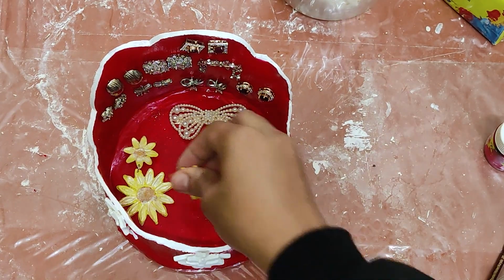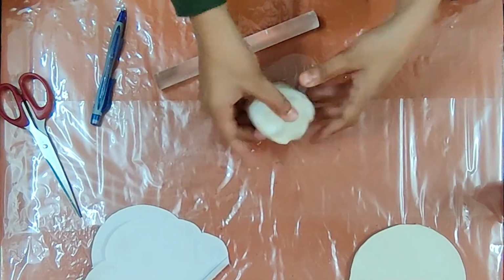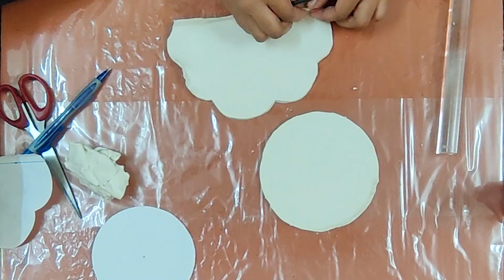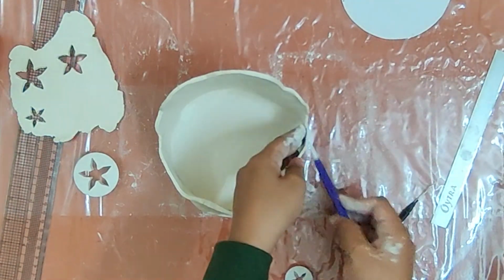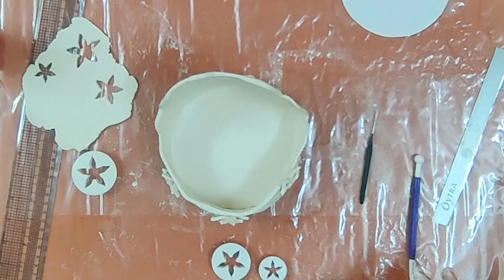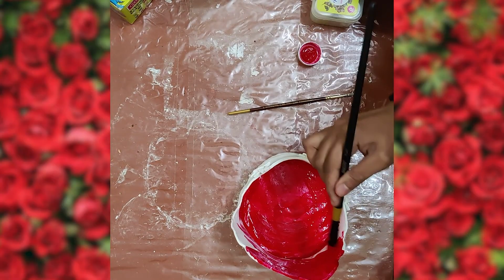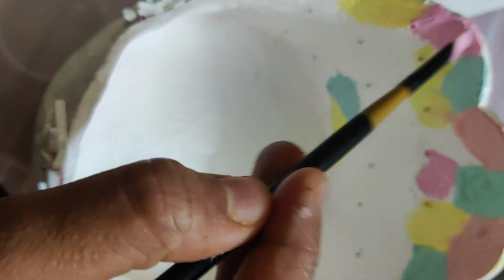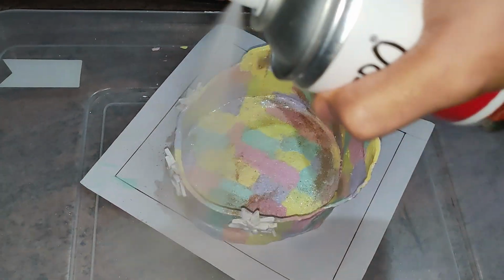DIY Jewelry Tray: Air Dry Clay Craft Tutorial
Hello Everyone,

Discover the magic of crafting with Air Dry/ Mouldit Clay as I guide you through a simple and stylish DIY project to create your very own Jewelry Tray. This easy-to-follow tutorial showcases the beauty of air-dry clay art. Unleash your creativity and make a personalized, functional piece that adds a touch of elegance to your space. Join me on this crafting journey and explore the endless possibilities of Clay. Perfect for beginners and enthusiasts alike, this project promises a delightful blend of artistry and functionality. Elevate your jewelry storage with this unique handmade creation!